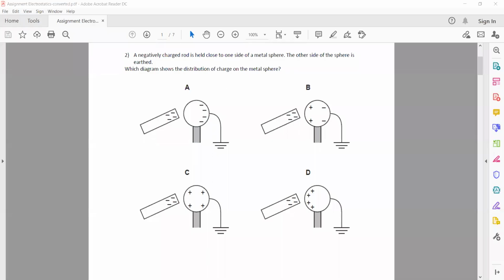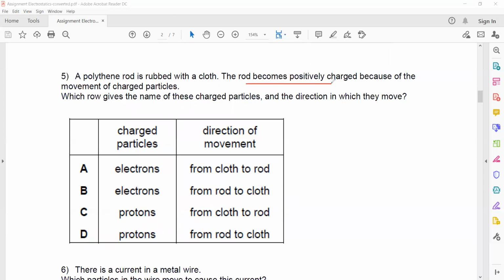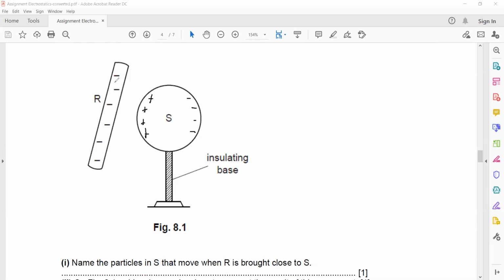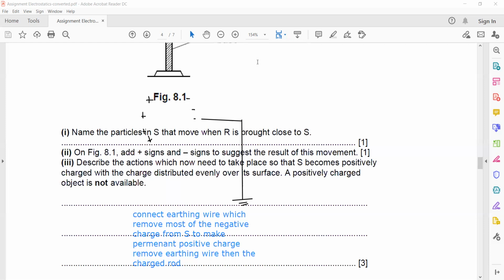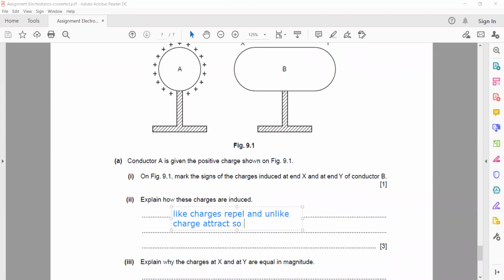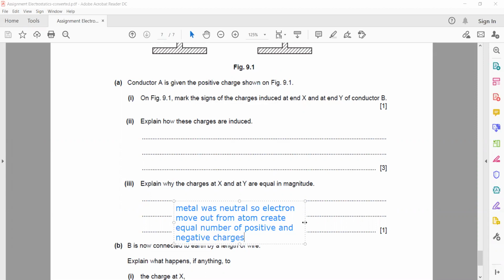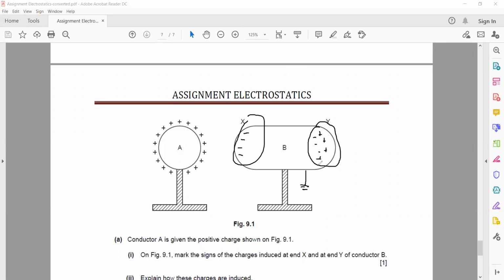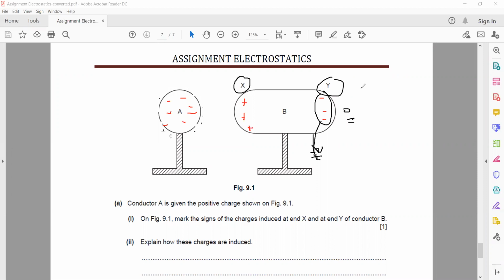IGCSE Physics lesson 39 part d Questions related to static charges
Questions related to static charges